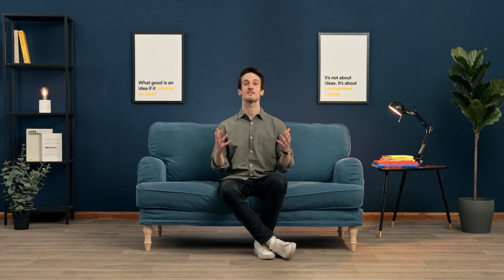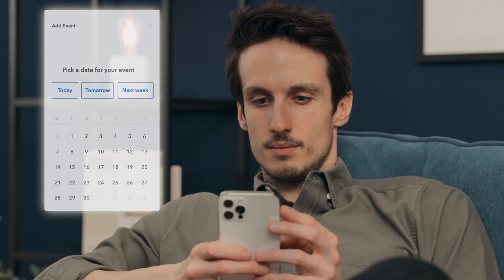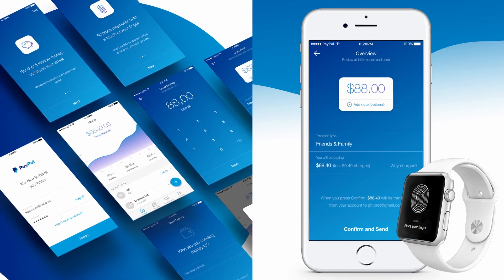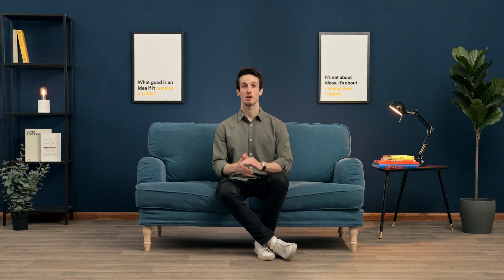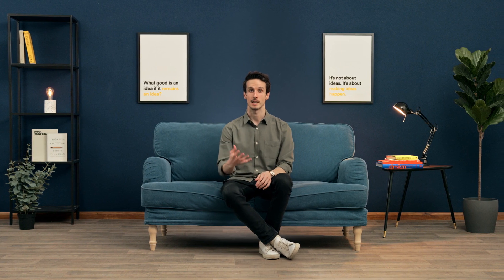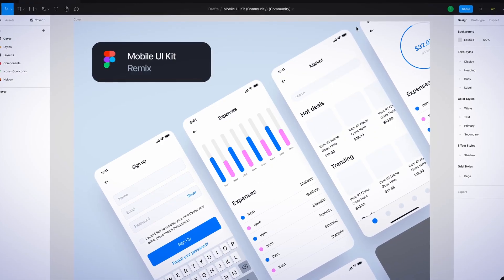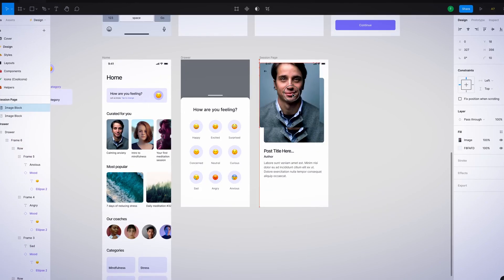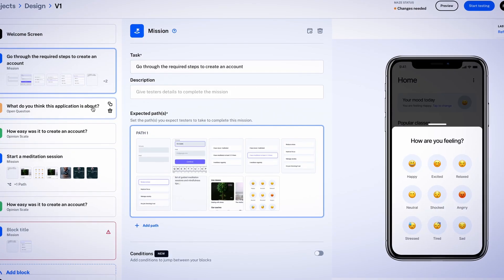CURSO Diseño de aplicaciones: creación de prototipos para principiantes de Filippos Protogeridis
Aprende a utilizar Figma, el software líder en el sector, para desarrollar un prototipo de una aplicación funcional desde cero

La belleza de la creación de prototipos y el software como Figma es que le permiten hacer rápidamente el diseño de una aplicación sin la molestia de programar. Ya sea que la aplicación sea para su propio proyecto o para venderla a otra empresa, la evolución del diseño de la aplicación la ha hecho accesible para todos. El diseñador de productos Filippos Protogeridis está aquí para brindarle un recorrido completo sobre cómo crear su propio prototipo de aplicación.